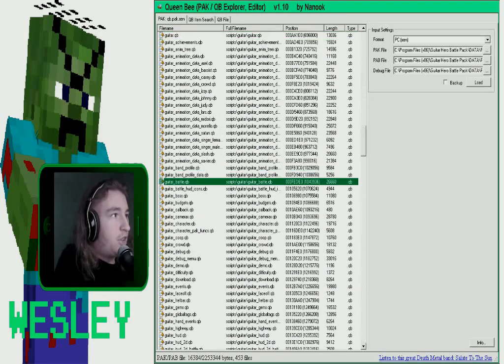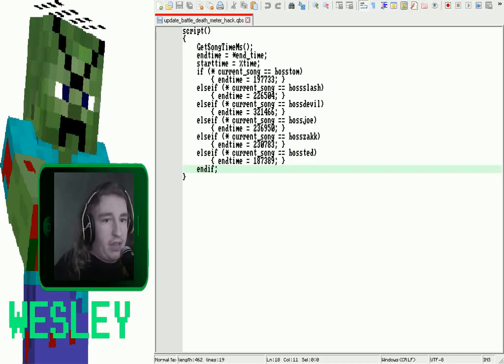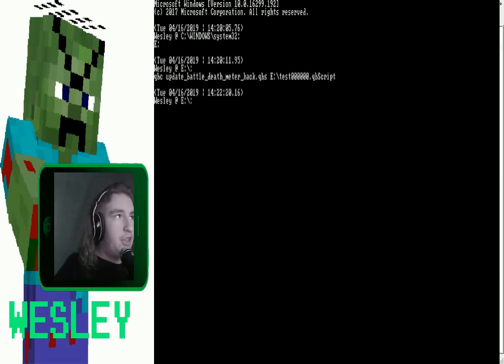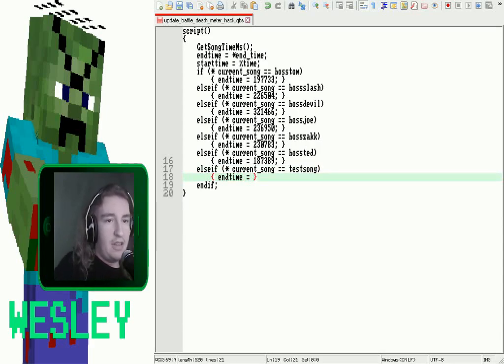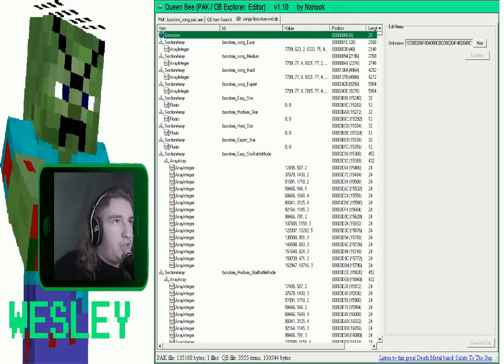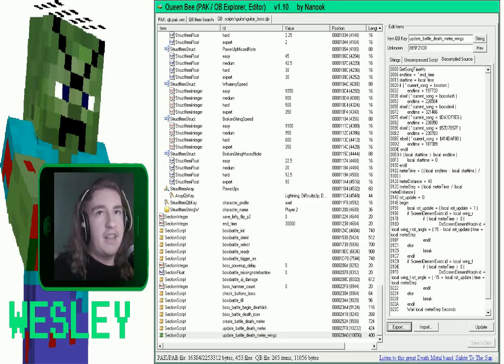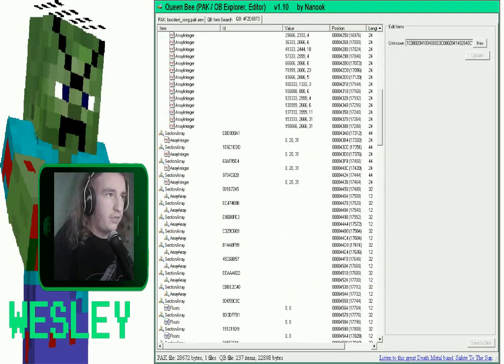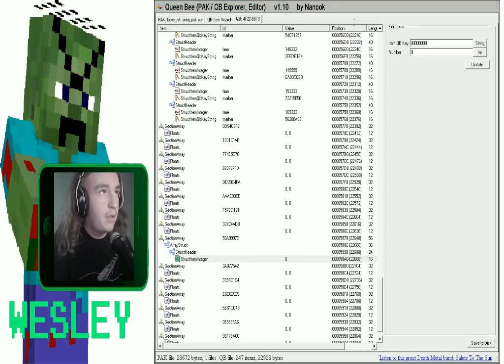Guitar Hero Modding !i Working Death Drain and Editing QbScripts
(can't find original file right now)